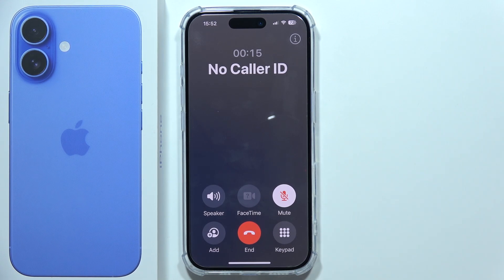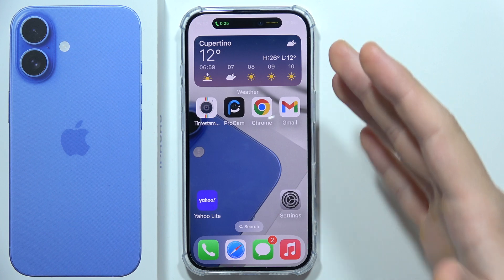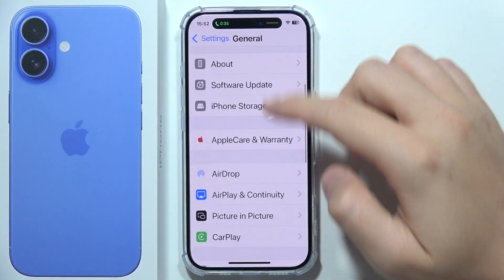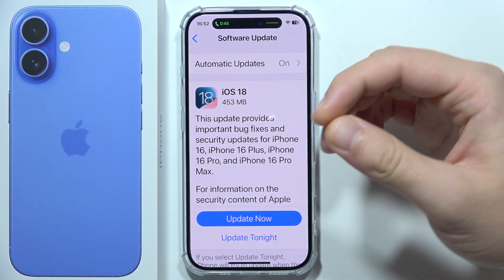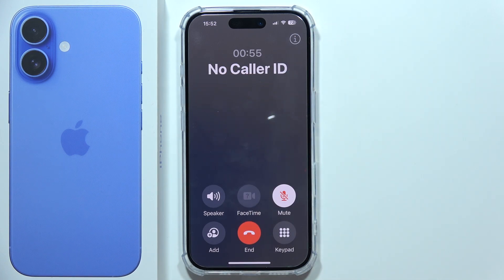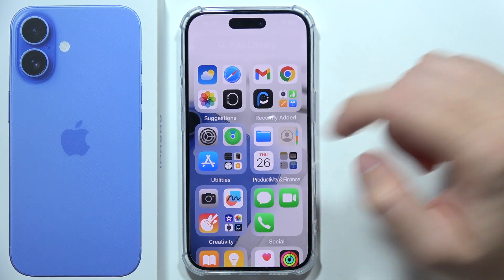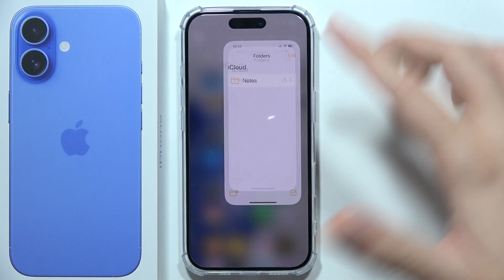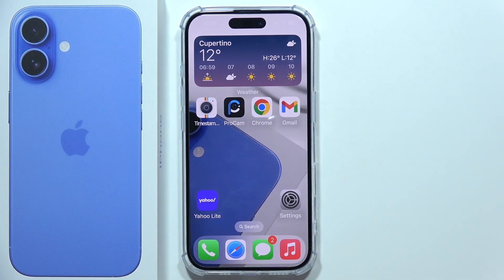iPhone 16: How to Record Calls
In this video, I’ll show you how to record calls on your iPhone 16. I’ll guide you through the steps and options available for capturing phone conversations. Whether you need to save important discussions or keep records for later reference, this tutorial will help you record calls easily and effectively.